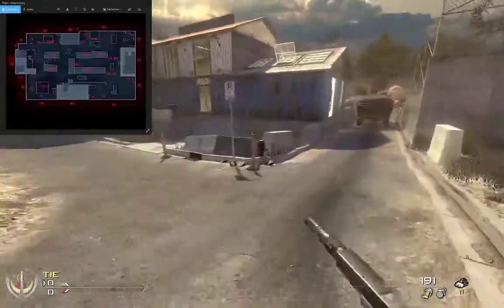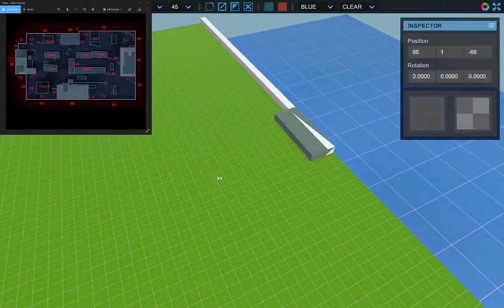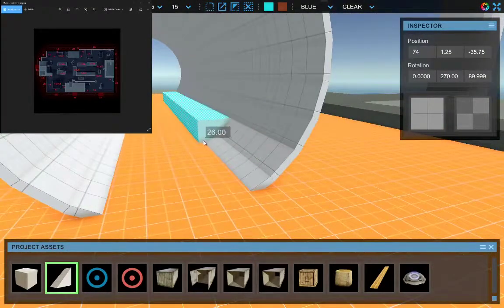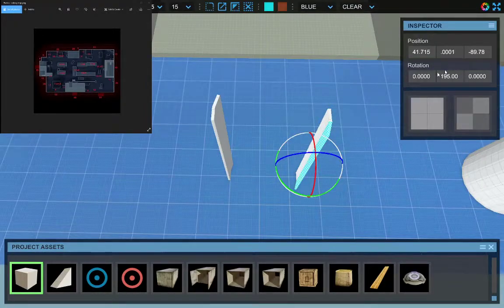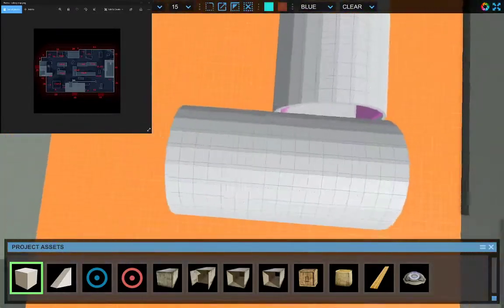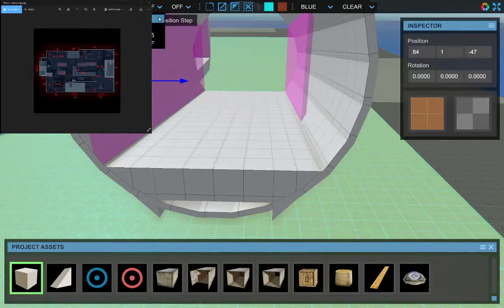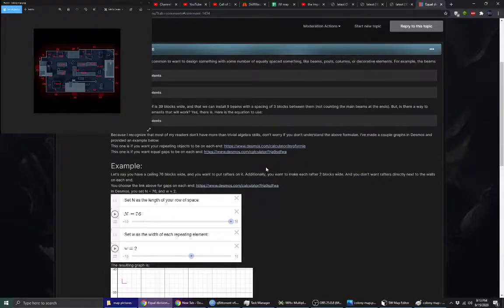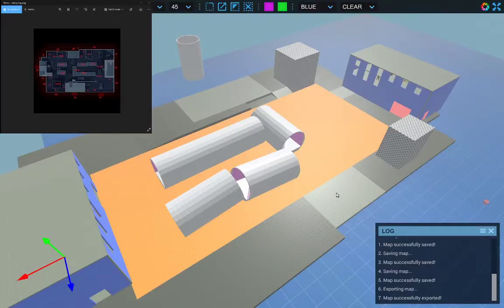SkillWarz: Map Editor | Porting Maps: Construction (Part 3 of 5)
TIMESTAMPS:
1:30 Dealing with terrain changes
6:30 Beginning making your map
9:30 Placing buildings easily
17:10 Making tubes
18:16 Dealing with Z-fighting
20:06 Adding more tubes
26:29 - 44:03 Adding stuff at weird angles
     28:18 Measuring angles in the map you're porting from
45:35 How to EASILY figure out window spacing!
49:53 Advice and montage on making buildings
     50:29 How to easily make good-looking ladders on walls
53:13 Outro

Play with us here!